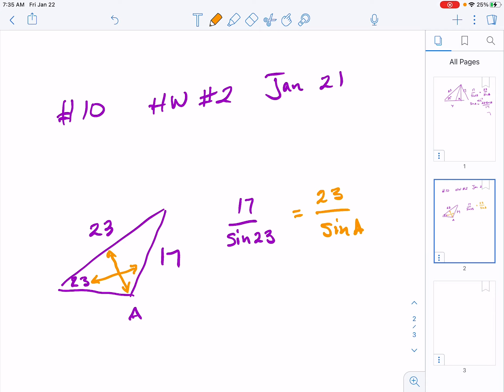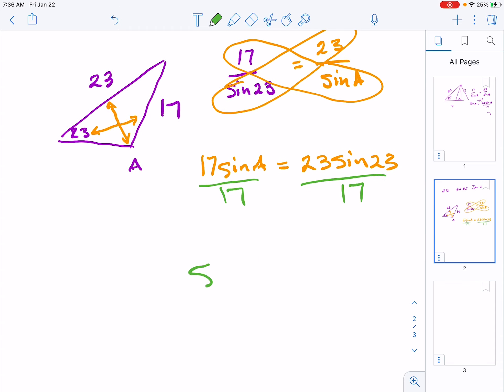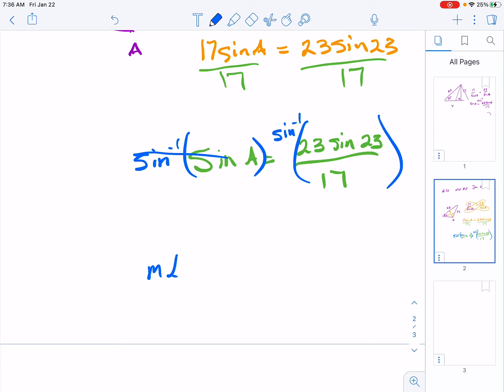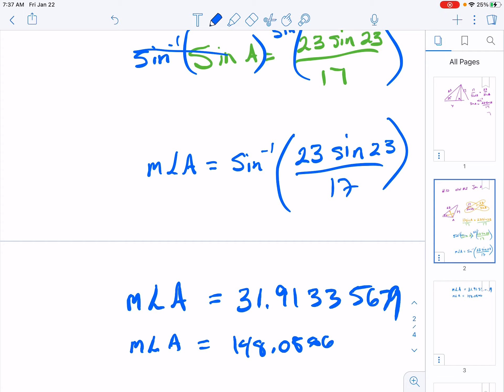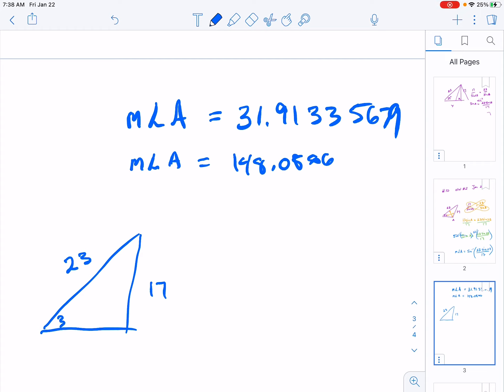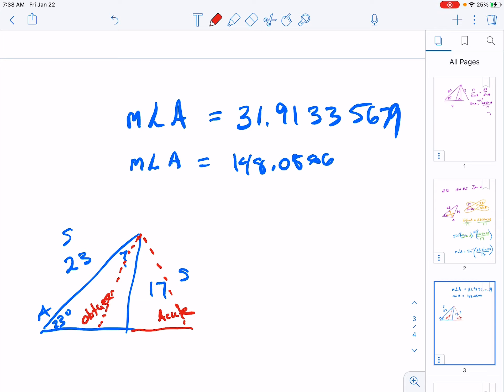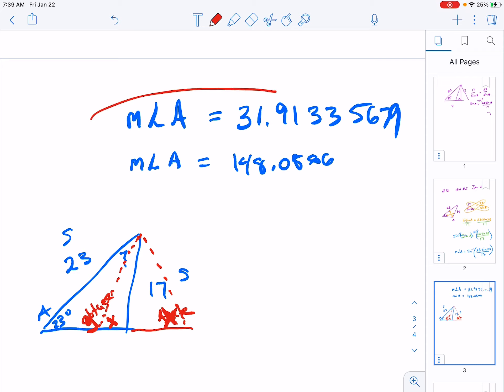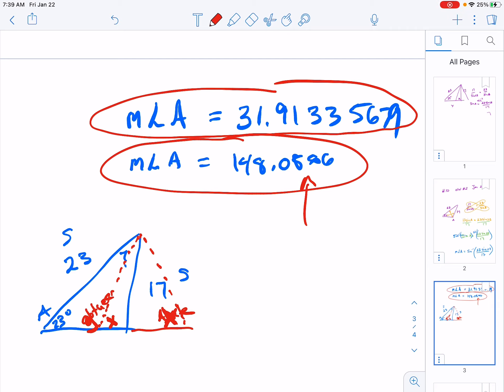Jan 21 homework number 10